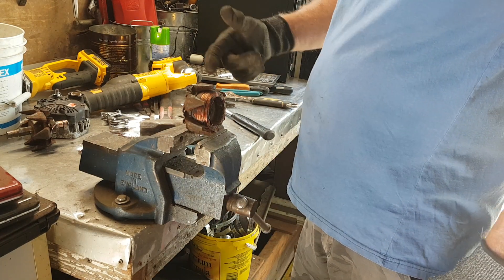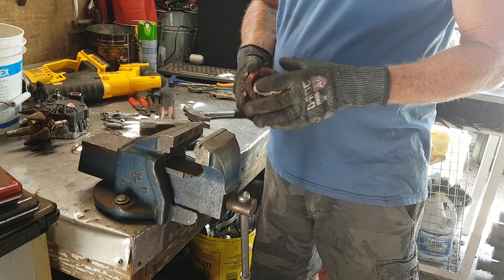Alternator tear down!!